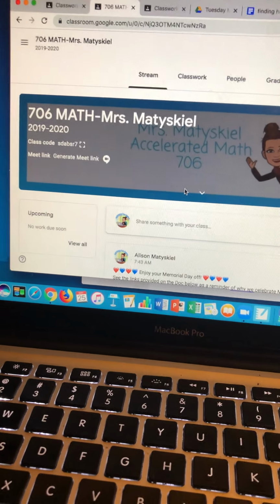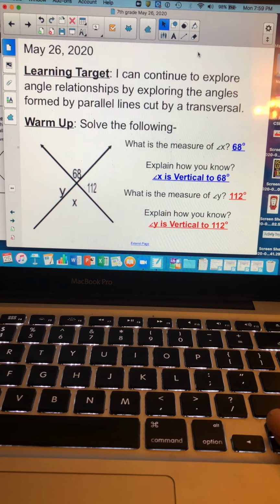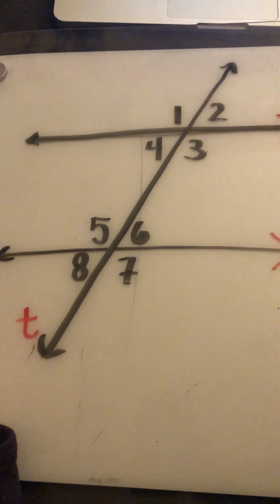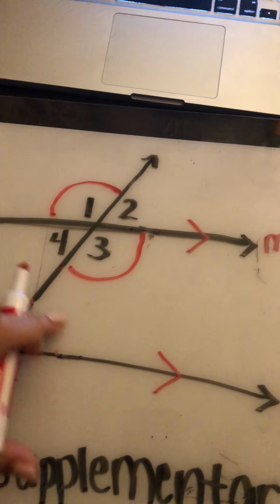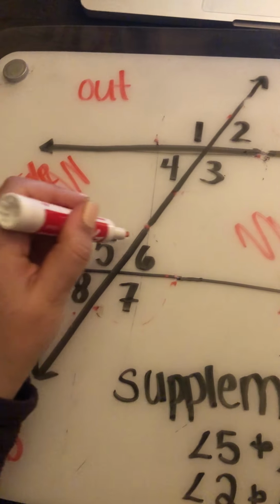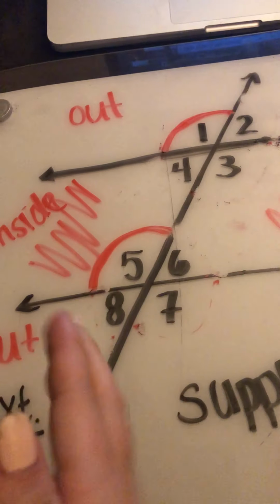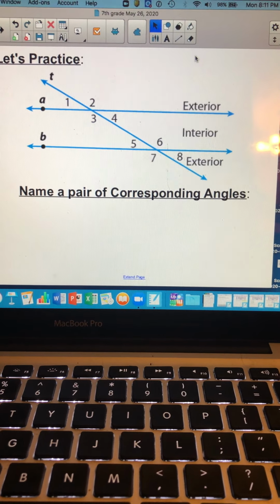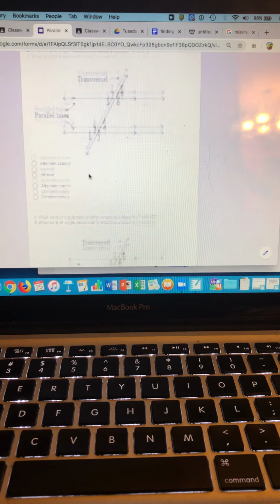7th grade Week 10, Day 1 May 26